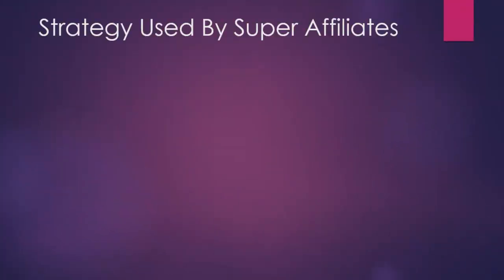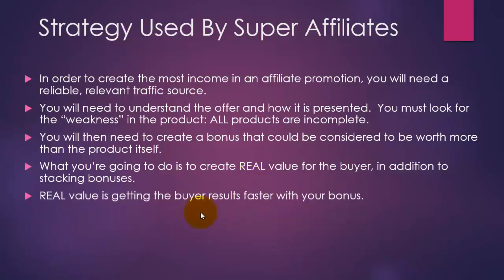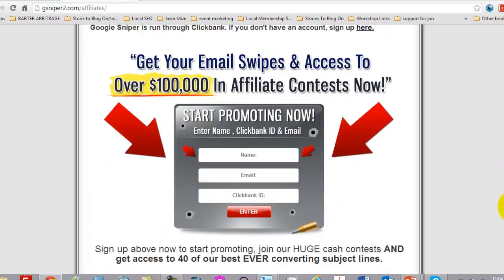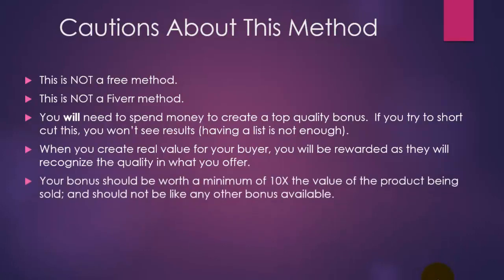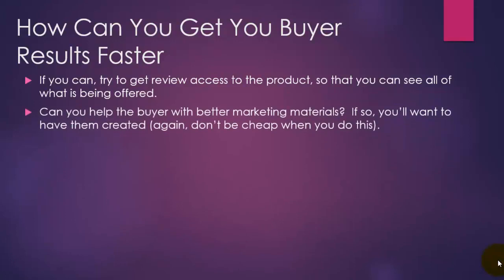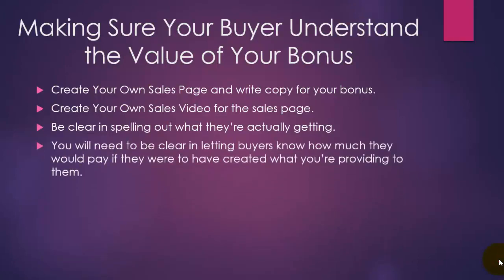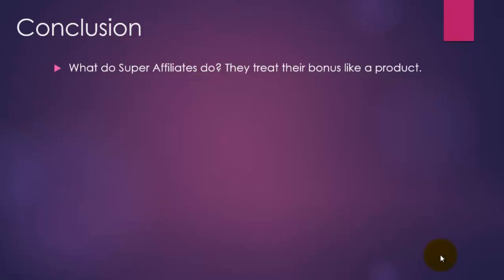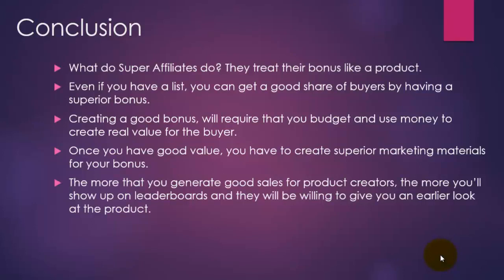Super Affiliate Strategy - Make Insane Amounts Of Cash On Demand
Super Affiliate Strategy - The #1 Strategy Used By Super Affiliates To Make Insane Amounts Of Cash On Demand.

Boost Your Traffic, Increase Your Sales! Instantly access cutting edge traffic techniques used by world-class experts who could collectively drive enough web traffic to destroy servers faster than an Ellen selfie.

Are you having problems making money online? Let Me Show You How To Get Cash In The Bank Without A Website, Experience Or Even An Idea!